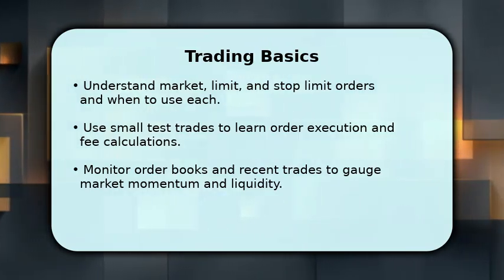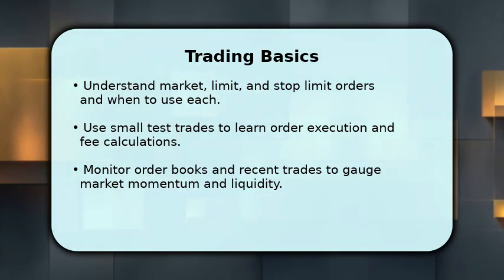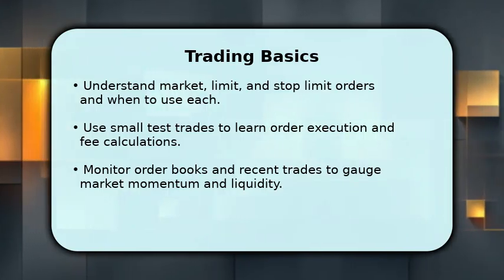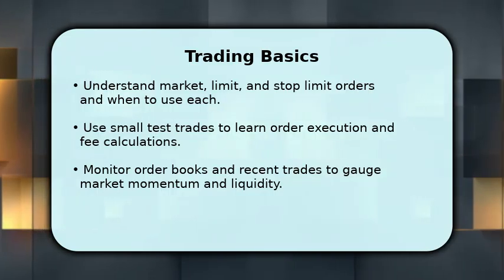How To Use Binance Like A Pro - Full Guide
How To Use Binance Like A Pro - Full Guide | 🍱 Make meal prep easy with these leakproof containers ▸

In this comprehensive guide, we'll walk you through the steps to use Binance like a pro. From creating an account and setting up your security settings to buying and selling cryptocurrencies, we cover it all. Whether you're a beginner or an experienced trader, this video will help you navigate the world of cryptocurrency trading on Binance.

binance tutorial, how to use binance, binance for beginners, cryptocurrency trading, binance exchange, bitcoin trading, altcoin trading, binance fees, binance security